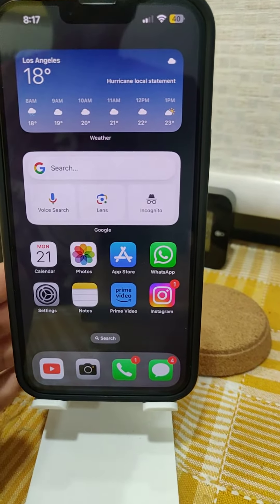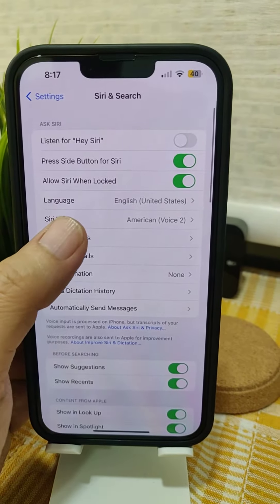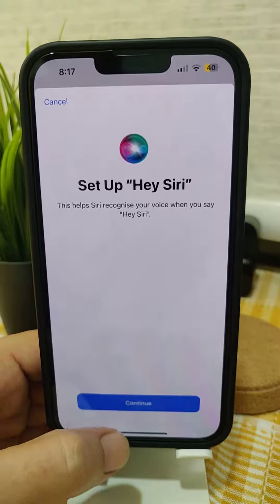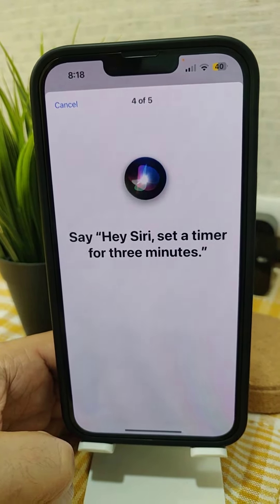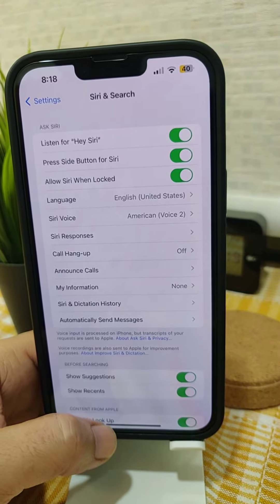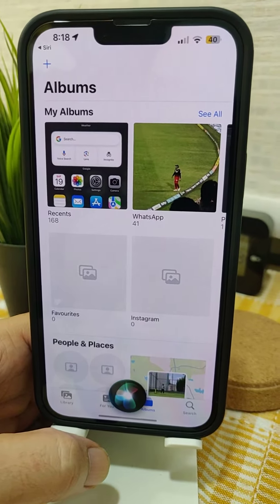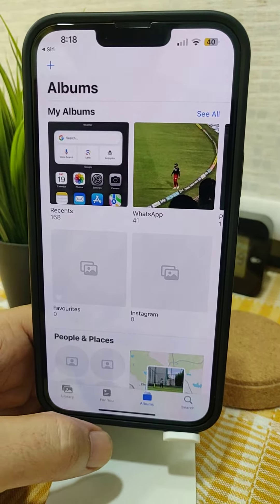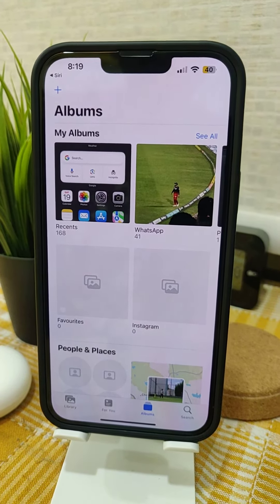How To Enable Siri on iPhone (2023)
Learn How To Enable Siri on iPhone 15 - How to Set up Siri on iPhone (2023)